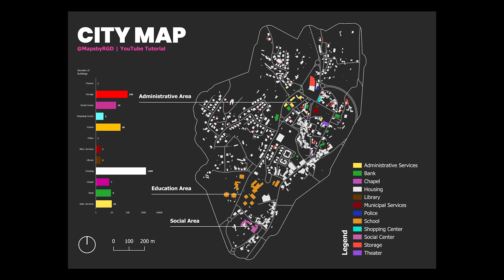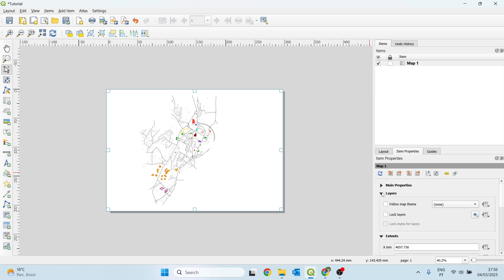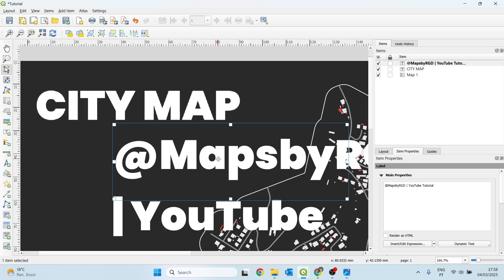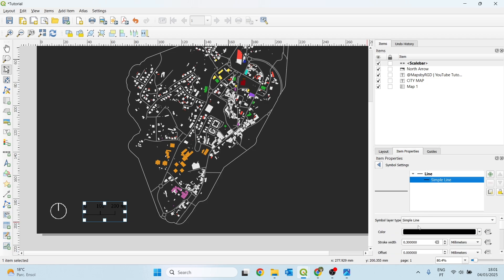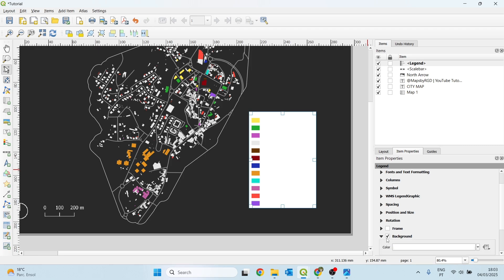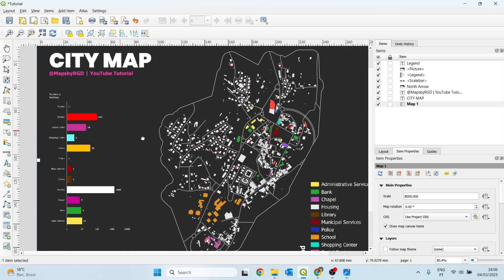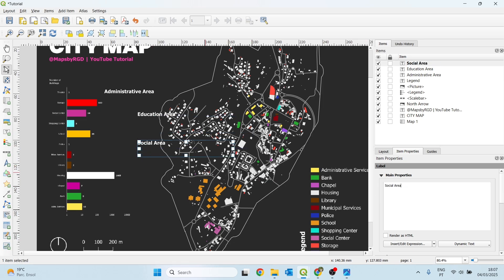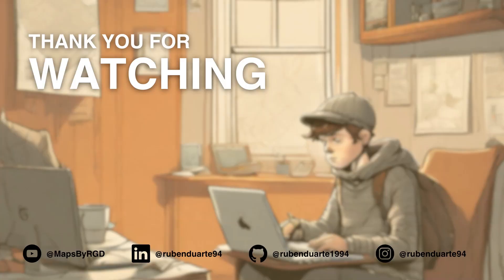HOW TO CREATE A MODERN MAP LAYOUT IN QGIS - TUTORIAL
📌 Creating a Professional Map Layout in QGIS | Step-by-Step Tutorial

In this video, we will design a map layout in QGIS, incorporating essential map elements and an Excel-generated chart to enhance the visualization.

What You’ll Learn:
✅ How to create a print layout in QGIS
✅ Adding and customizing titles, subtitles, and labels
✅ Formatting map elements: North Arrow, Scale Bar, and Legend
✅ Changing background colors and styles for better contrast
✅ Importing and positioning an Excel chart
✅ Highlighting key areas with labels and arrows

This tutorial is perfect for GIS beginners and professionals looking to enhance their cartographic design skills in QGIS.